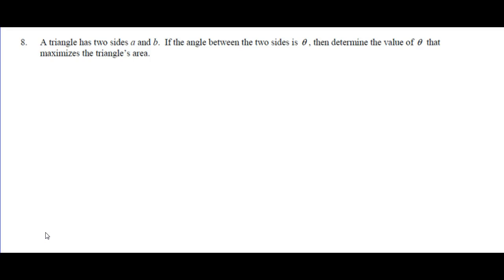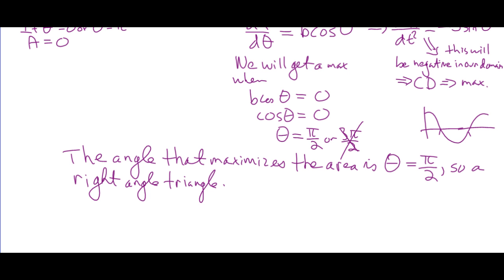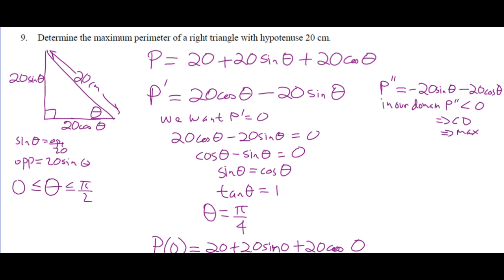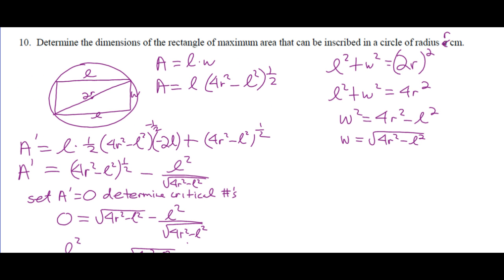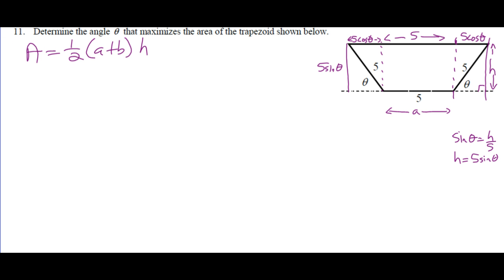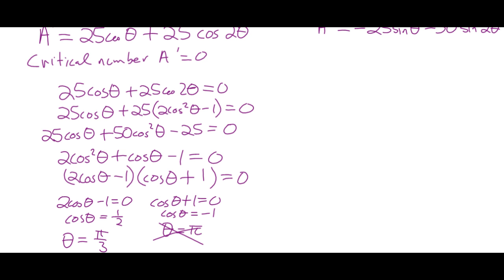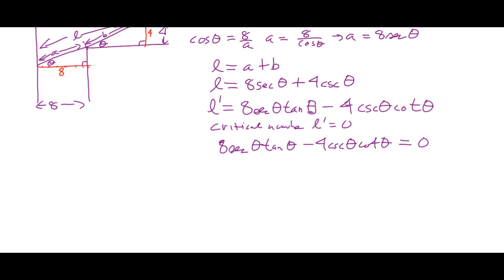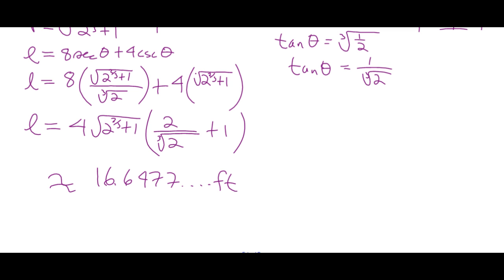Maximum and Minimum Problems 8 12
HWW Math 31 Spring 2015 Maximum and Minimum Problems 8 - 12